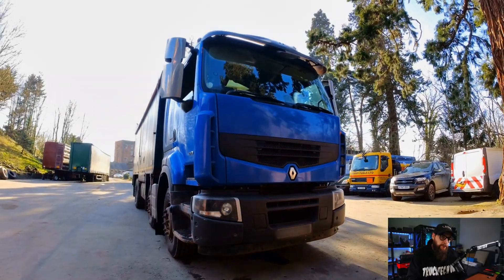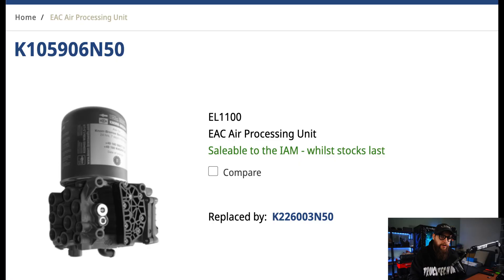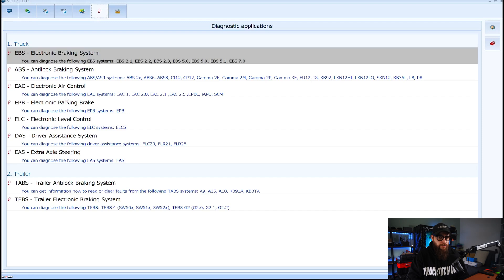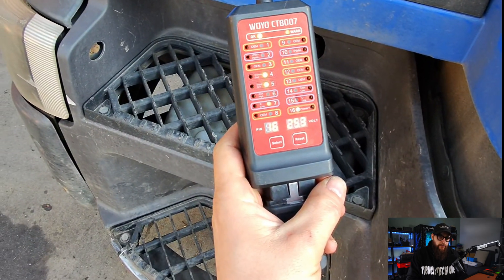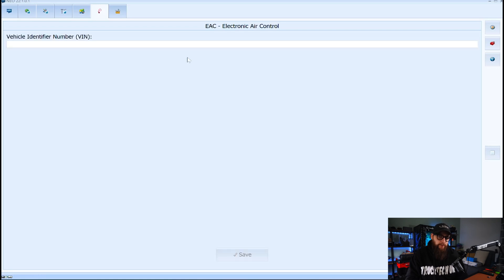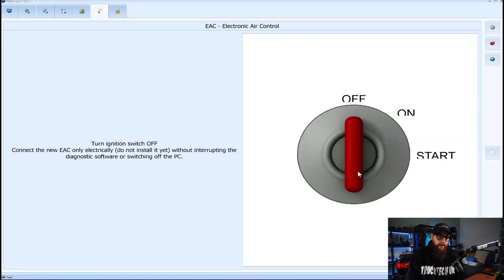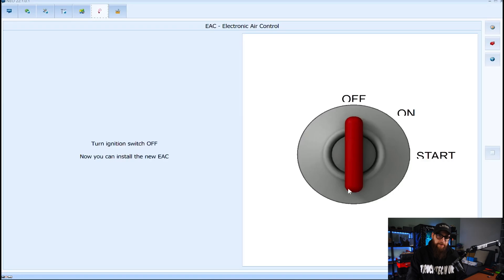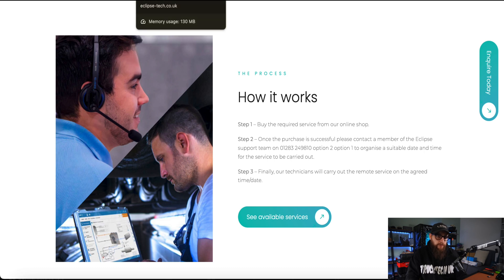Programming Renault's. APU flash with NEO GREEN software.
bit of a change to my usual DAFs but with a new Air Processing Unit fitted to this RENAULT truck, the workshop was without a means to program the new unit so Jaltest was able to provide the ability through KNORR-BREMSE NEO GREEN software to program the new unit!

🔧 Got Repair Stories to Share? We love hearing from our viewers! Share your own diagnostic experiences and repair tales in the comments. Let's build a community of tech enthusiasts passionate about solving challenges and mastering the art of repairs.

🛠️ STUCK FOR HELP, DON'T MISS OUT! 🛠️

Did you know Truck Tech UK also has a member-only area! This gives you access to posts and videos not found in the public domain! Also questions and answers for members who are struggling with faults and want help.

Jaltest truck diagnostic Knorr-bremse brake system Neo green Truck tech uk